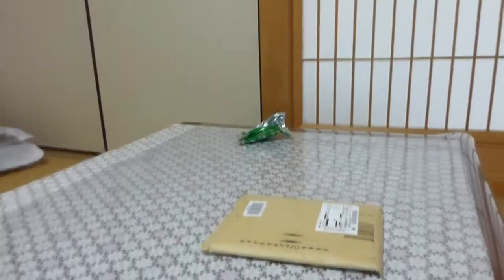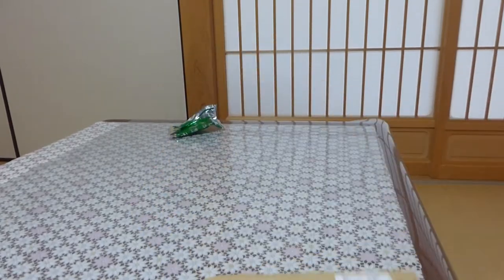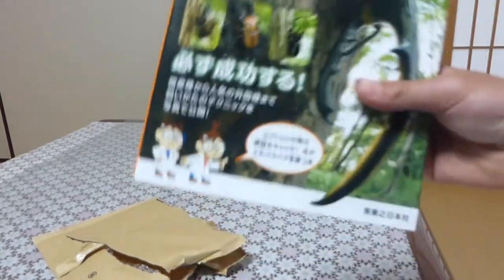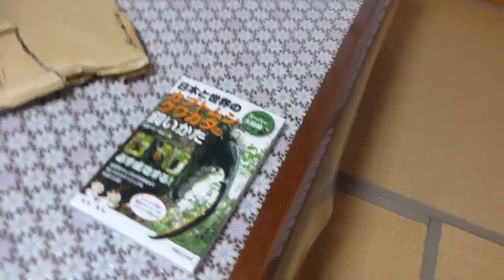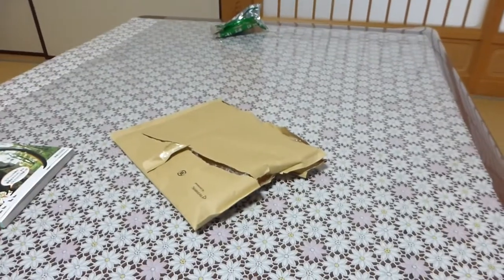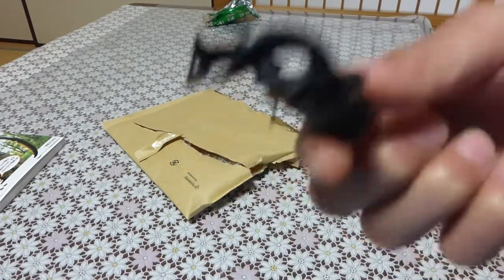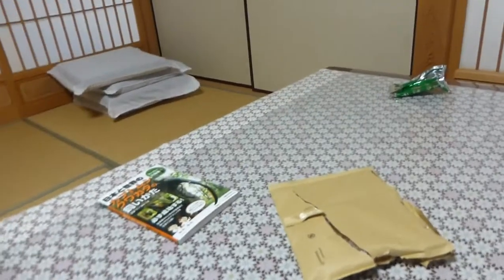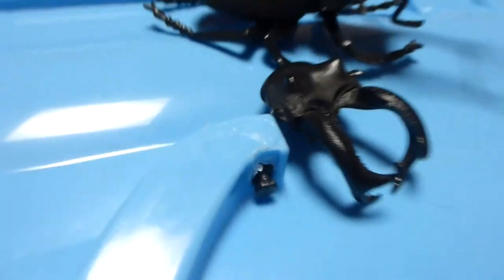rhino beetle raising part 1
getting ready for raising